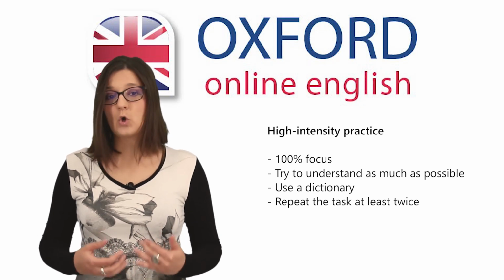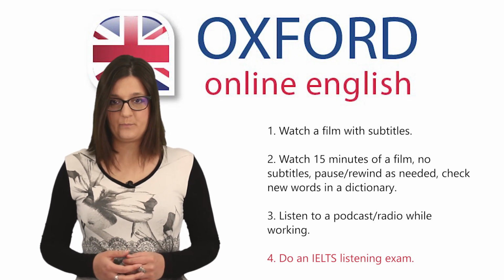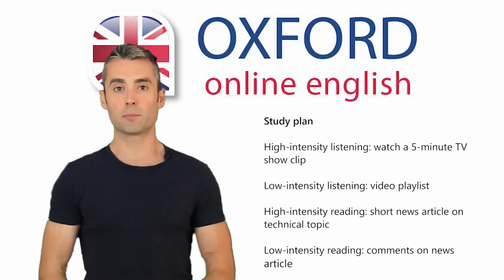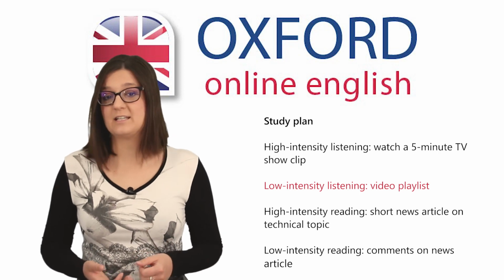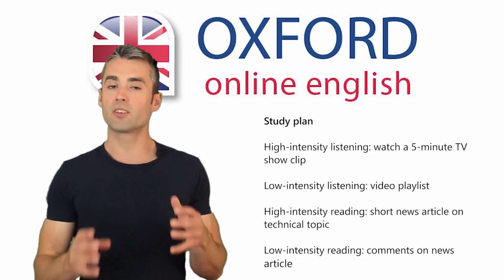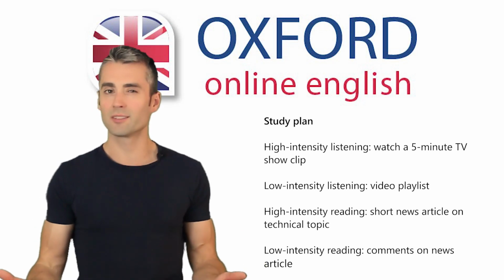Improve English Study Habits with High and Low-Intensity Practice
Here’s a question: do you want to improve your English vocabulary, or learn to understand native speakers better? Of course you do!

In this lesson, you’ll see a study technique which can help improve English study habits and help you to learn English more efficiently. Make real, deep progress over time. You’ll see a mistake which many English learners make, and how you can avoid it.

Get help from one of our teachers in online English lessons! They will help you create a study plan you can start using today

Contents:
1. Listening 4:12
2. Reading 9:15
3. Making a Study Plan 11:59

This lesson will help you:
- Understand what high-intensity practice is when learning, and how you can use it to improve your English Study Habits.
- Learn about low-intensity practice with learning and how that can also help your English study habits improve.
- Get some tips on both high and low-intensity practice when it comes to reading.
- See examples of high and low-intensity practice you can use to improve your listening English study habits.
- Put together a sample study plan you can use each day to improve your English study habits.